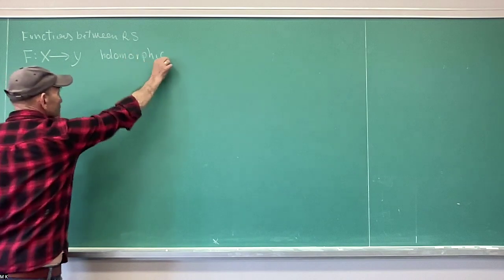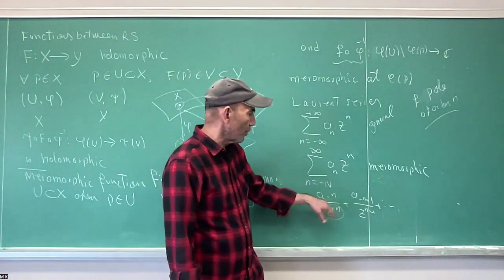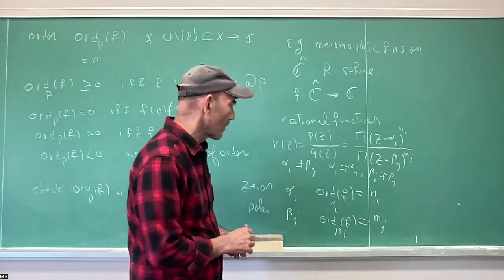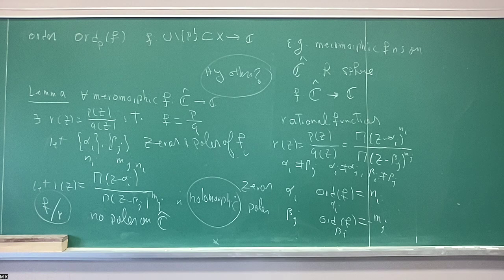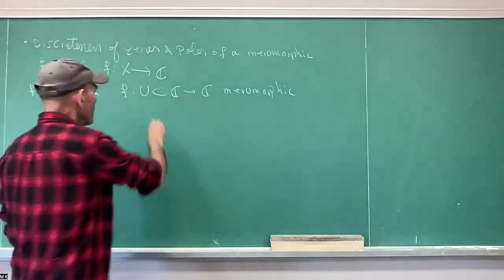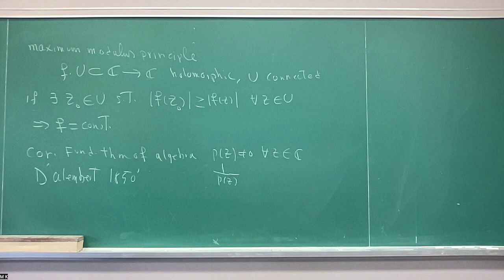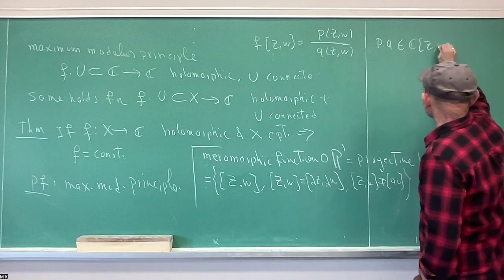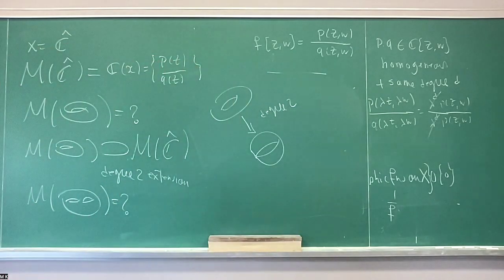Riemann Surfaces 2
These videos are part of a graduate-level summer course on Riemann surface theory, currently being held at the University of Western Ontario during May–June 2025. In this lecture: holomorphic maps between Riemann surfaces, field of meromorphic functions, poles and zeros, meromorphic functions on the projective lines, maximum modulus principle.